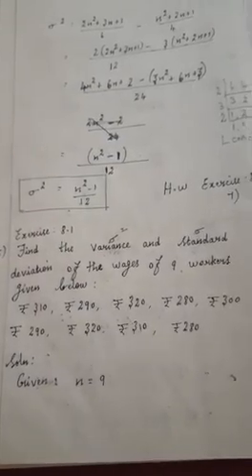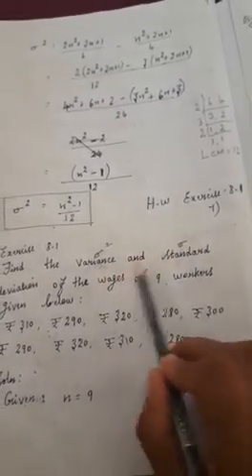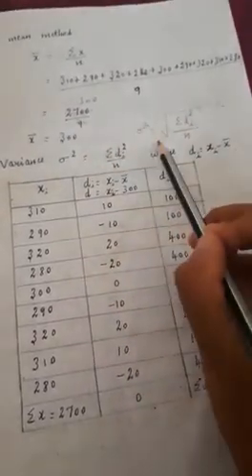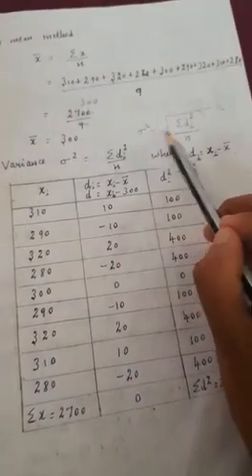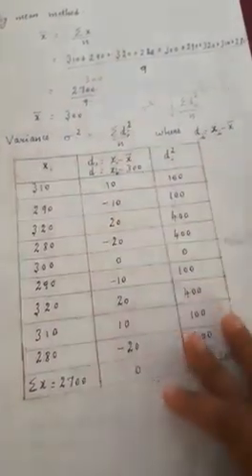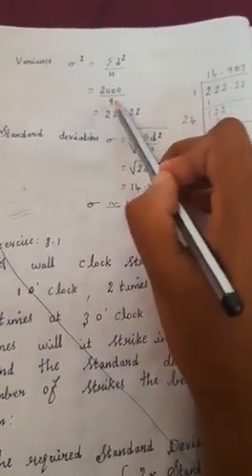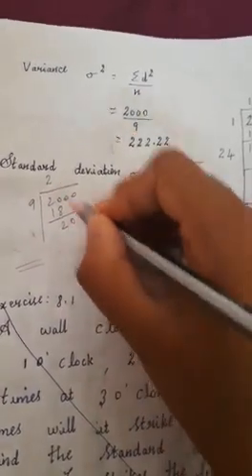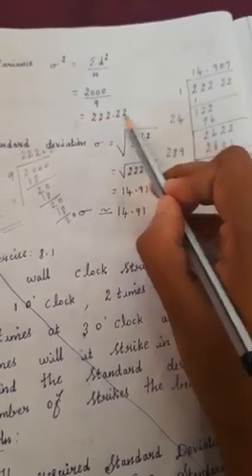10th std maths Ex8.1 - 5